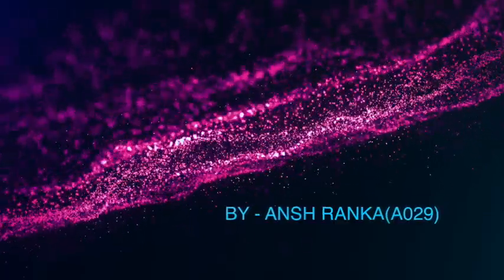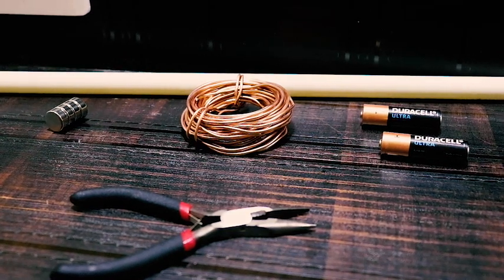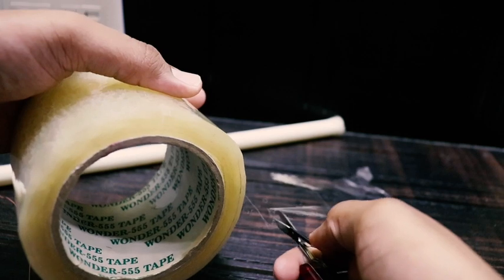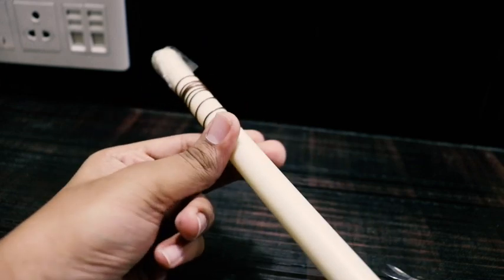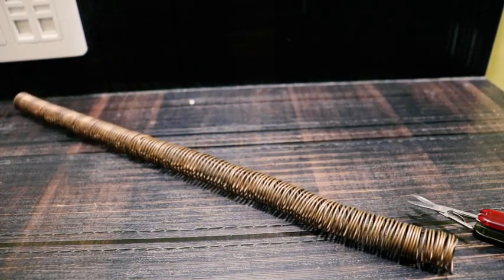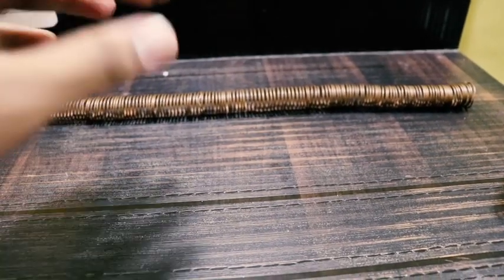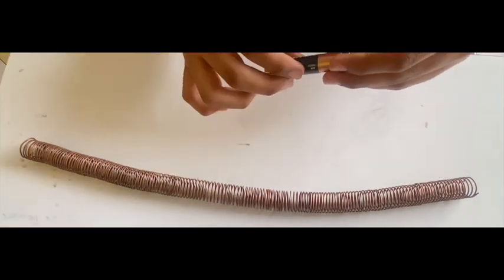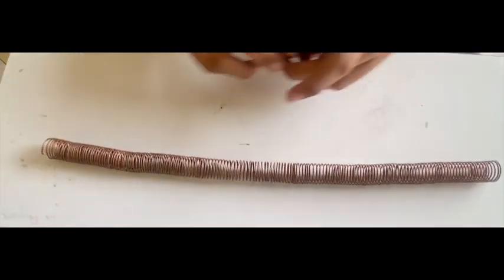PHYSICS PROJECT - DIY HYPERLOOP (ELECTROMAGNETIC TRAIN)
This is my physics project for my Engineering Sem-1 based on electromagnetism and electromagnetic induction .